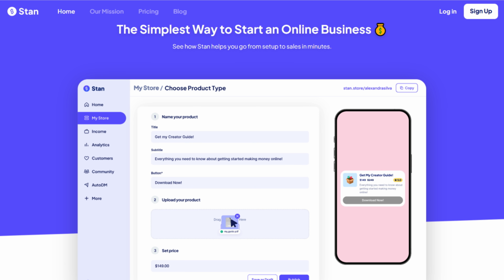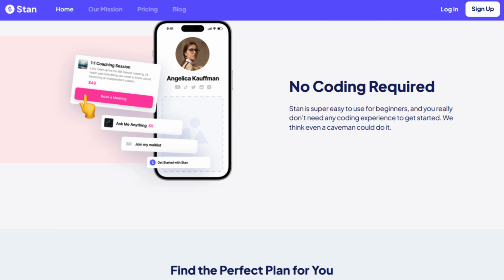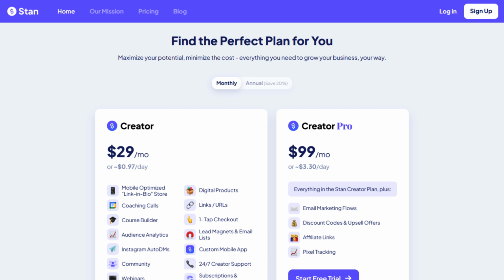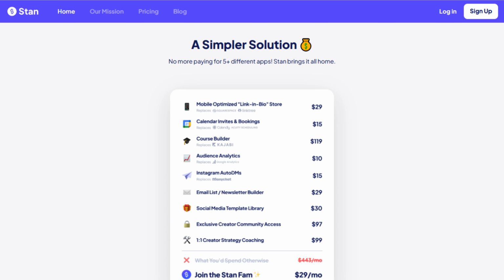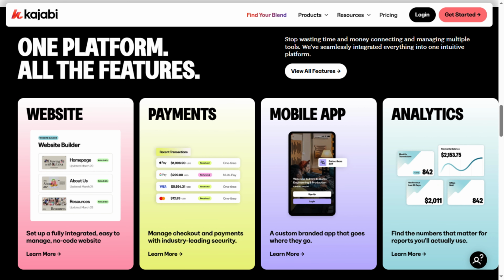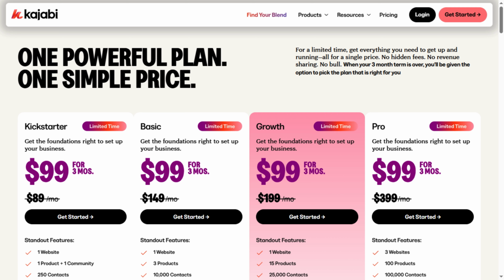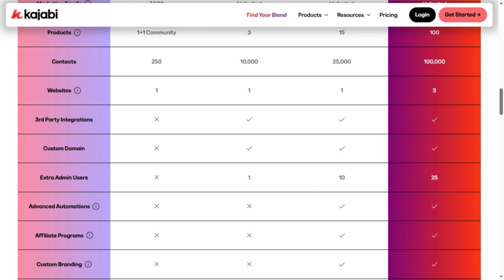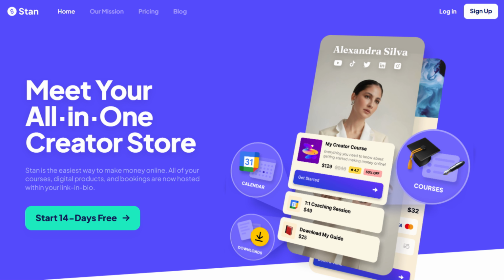Stan Store vs Kajabi: Which One Should You Use in 2026?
Choosing between Stan Store and Kajabi for your business in 2026? In this comprehensive comparison, we break down the key features, pricing, and capabilities of both platforms to help you make an informed decision. Whether you're looking to sell digital products, run online courses, or create a membership site, this video will guide you through the pros and cons of Stan Store vs Kajabi, so you can select the best platform for your needs.